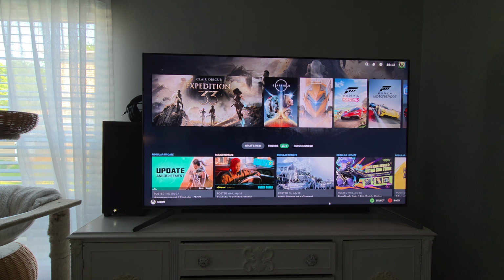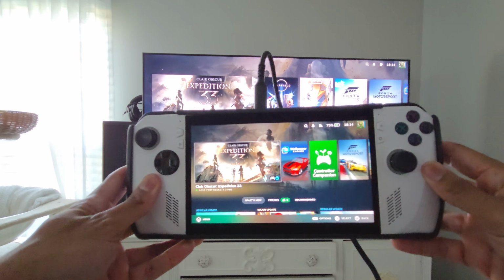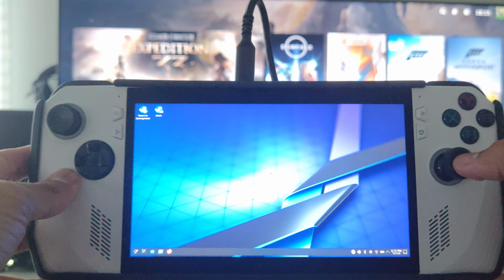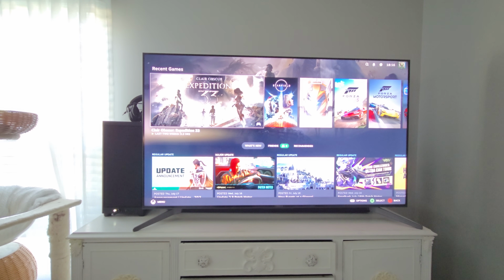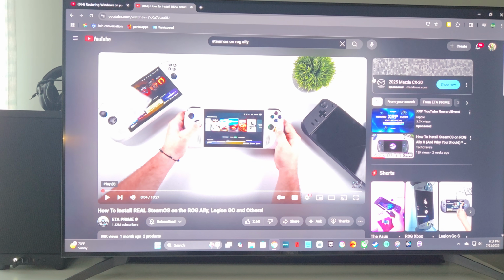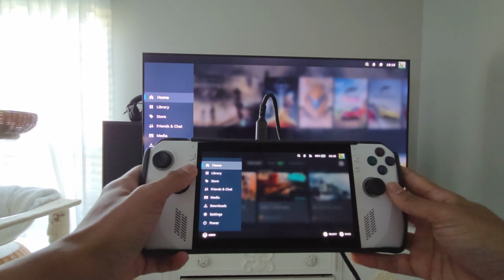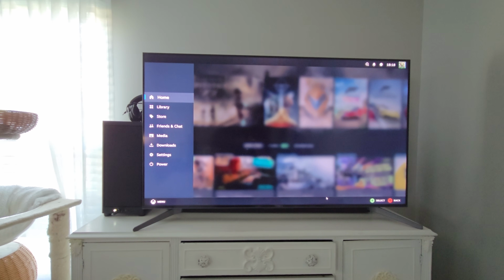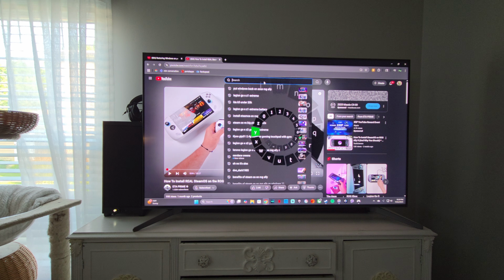Steam os VS Steam Big picture Mode